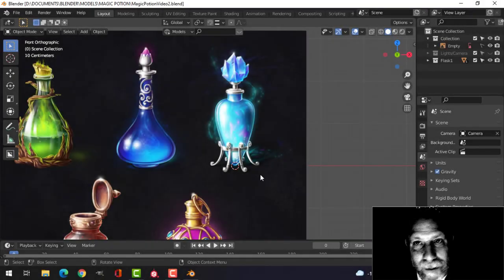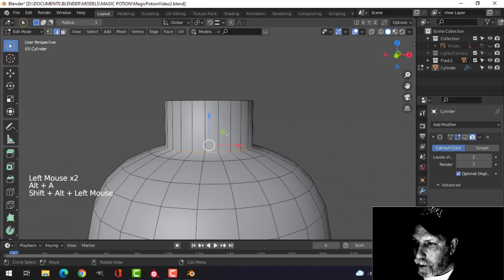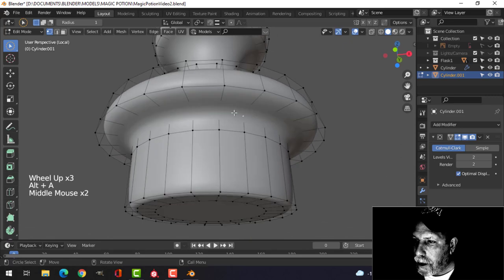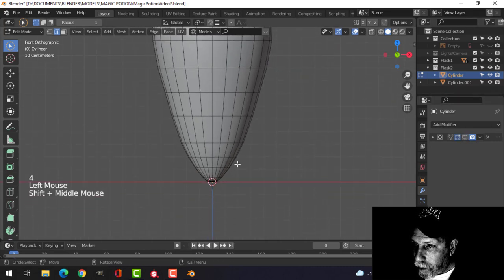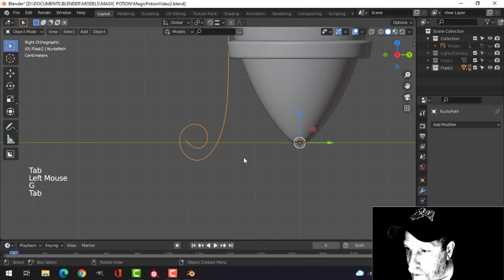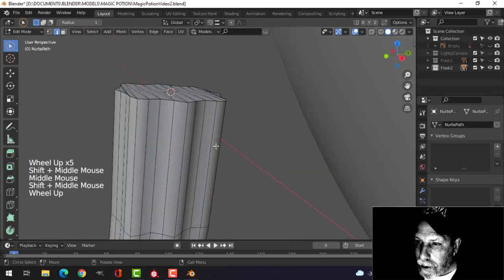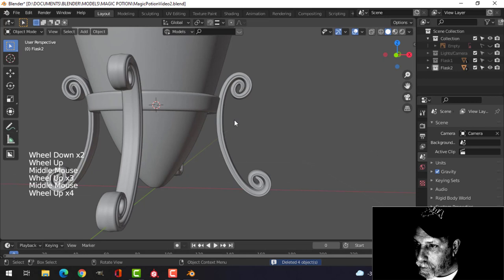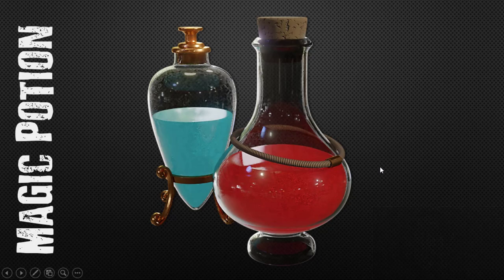BLENDER: MAGIC POTION (PART 2)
It's time to make another magic potion!  If you are just joining me, check out Part 1 where I modeled the first flask and made the materials I will be using here.  I may make one more flask in another video to add to this little scene.